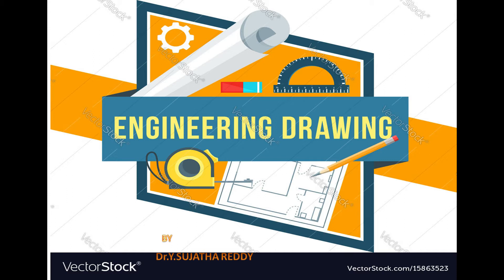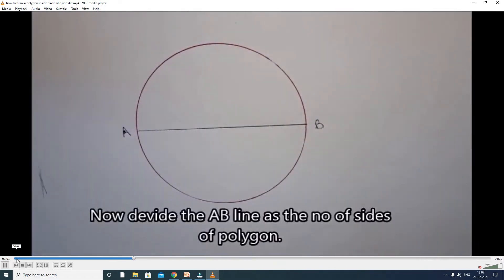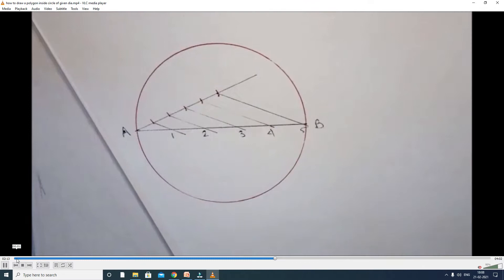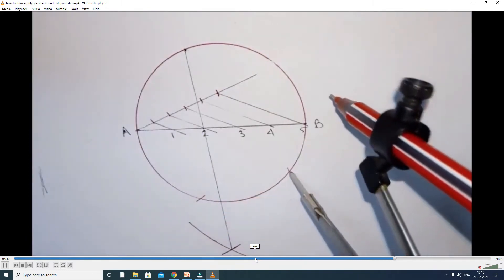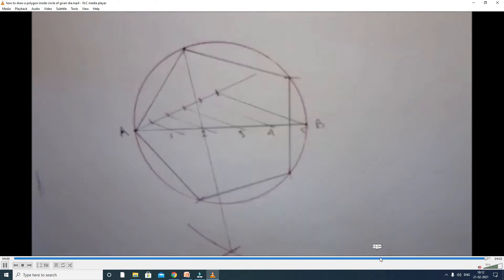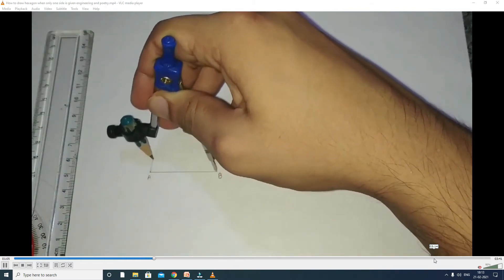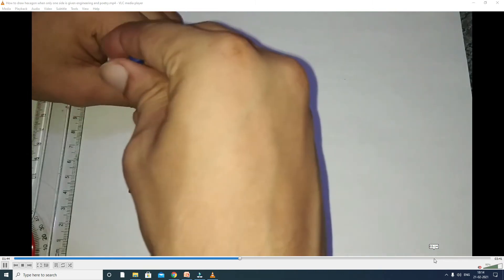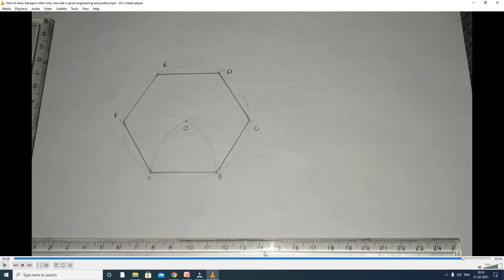Inscribed circle method draw polygon Inside circle of given diameter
In this video you learn how to draw inscription of polygons in a given diameter.